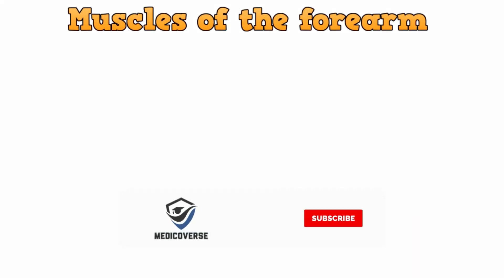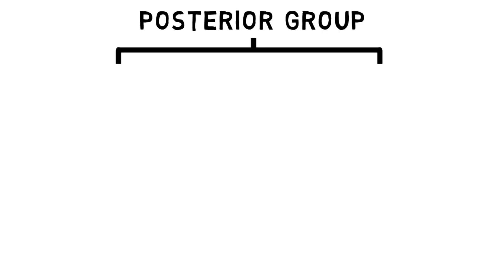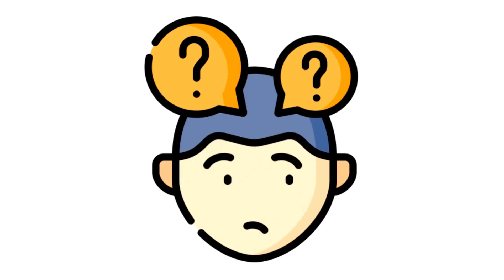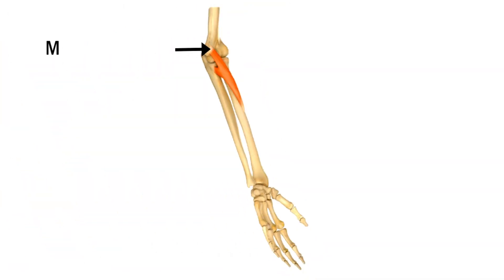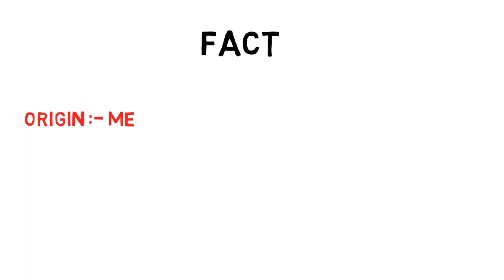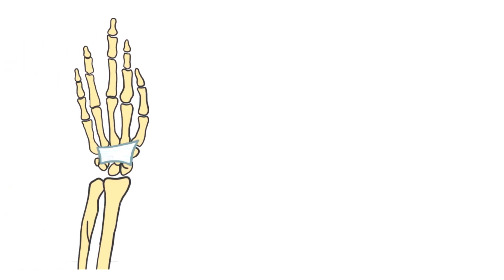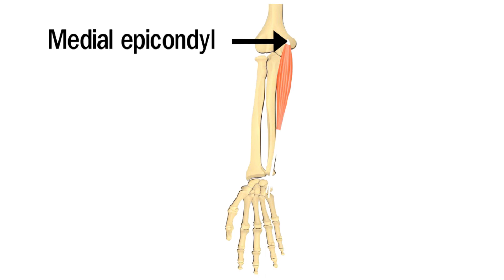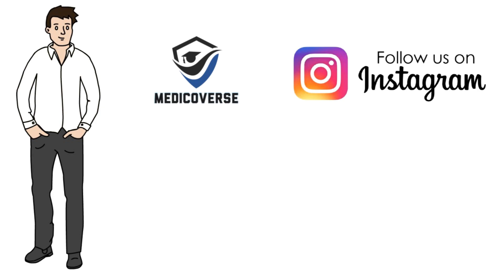Muscles of the forearm | Origin , Insertion and Action | Extrinsic muscles | Part 1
In this video we discussed the anatomy of muscles in the forearm. This is part 1 of the video and there will be other parts coming soon.